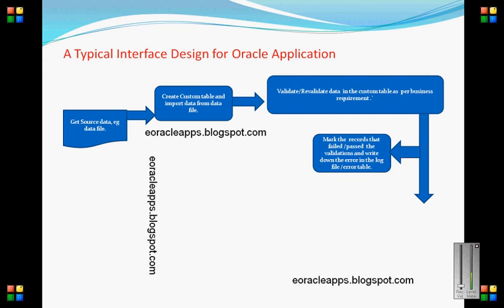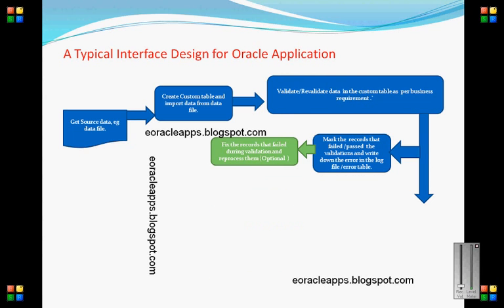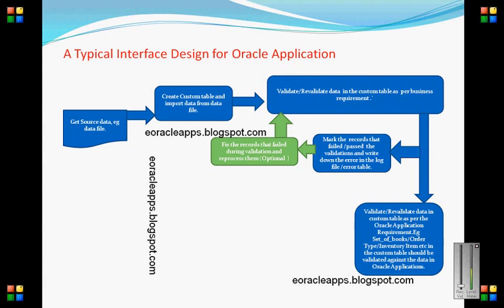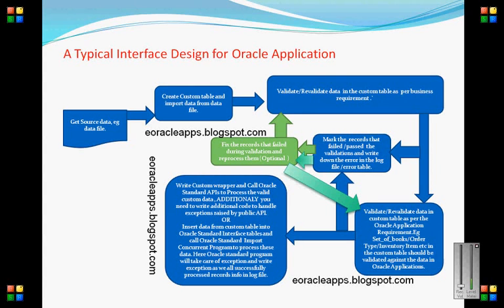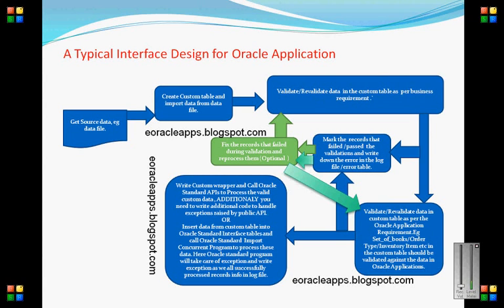Steps to Design Interface for Oracle Applications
In this youtube I have put the Steps that required to build a a typical Interface for any of Oracle Applications Module.

This is a very generic presentation about how to build interface for Oracle application .